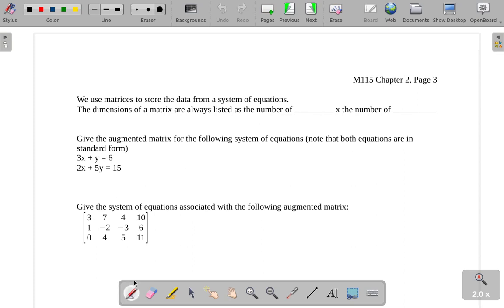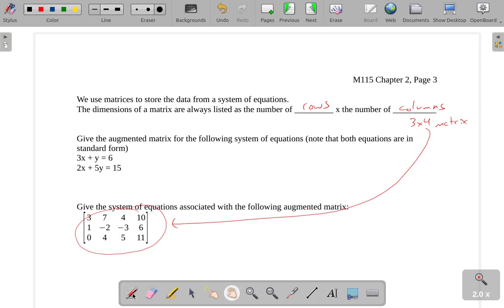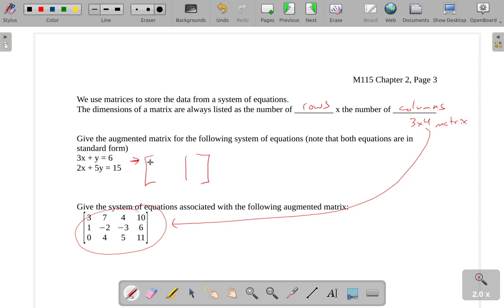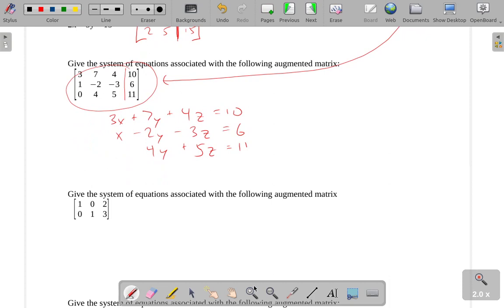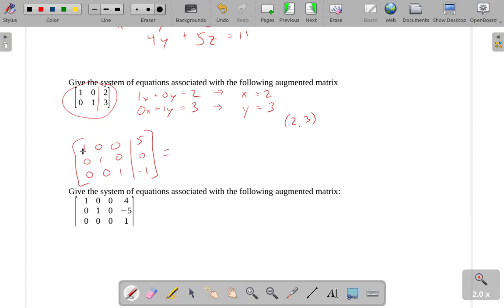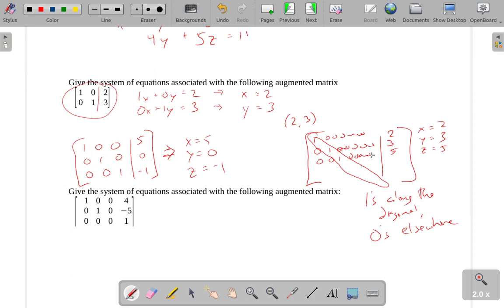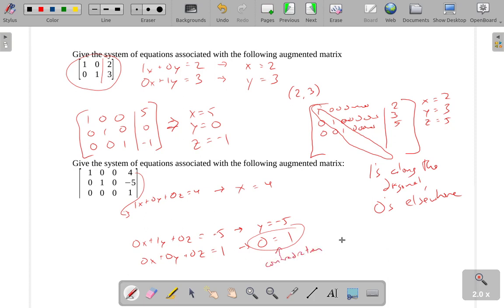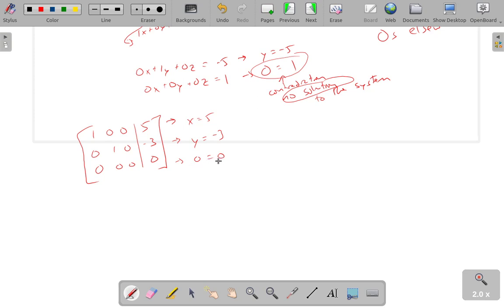M115 2.2-3 Using augmented matrices and the three different scenarios